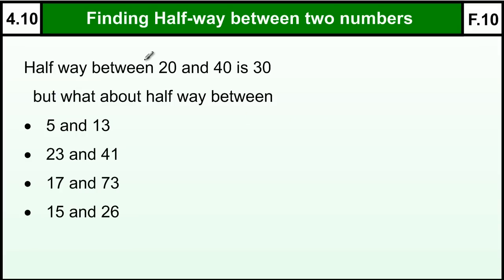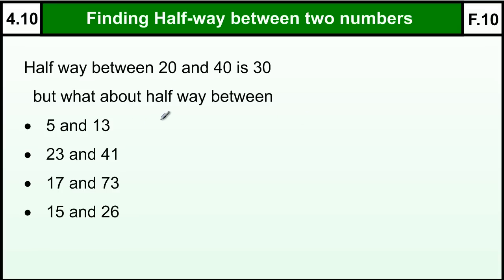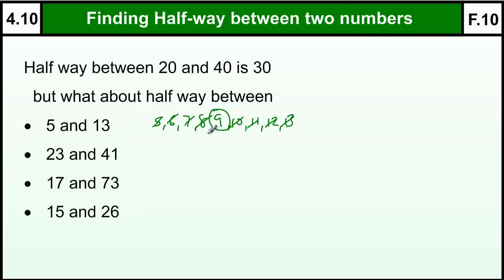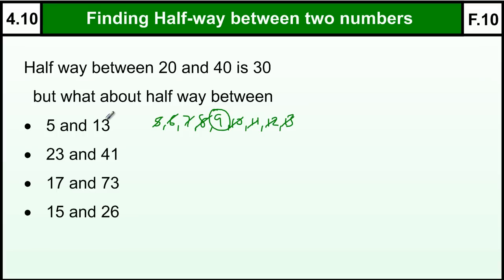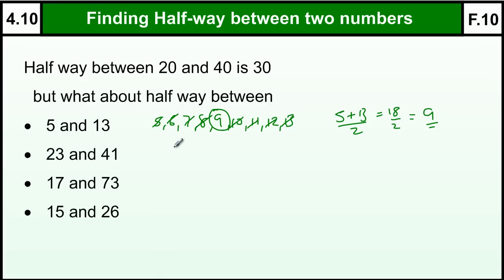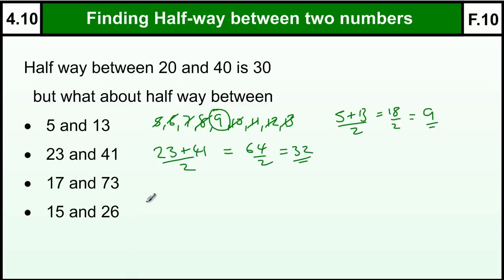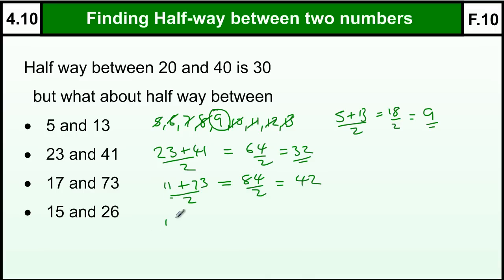4.10 Halfway(Midpoint) between two numbers - quick method - Basic Maths Core Skills Level 4